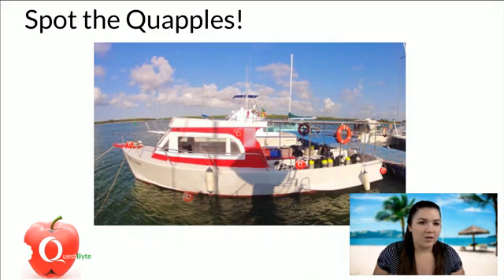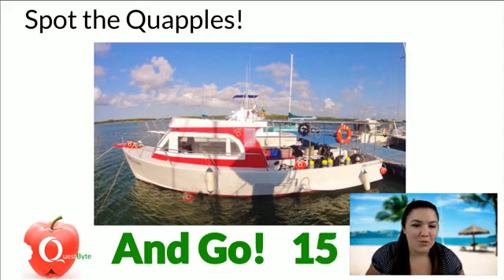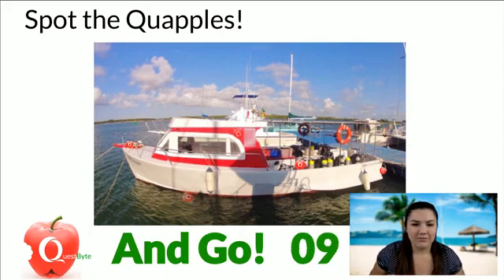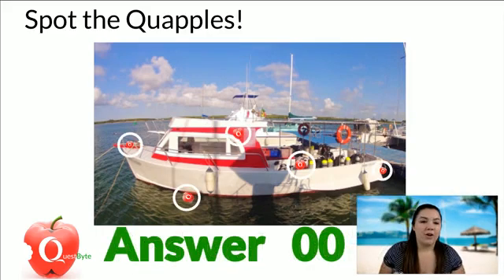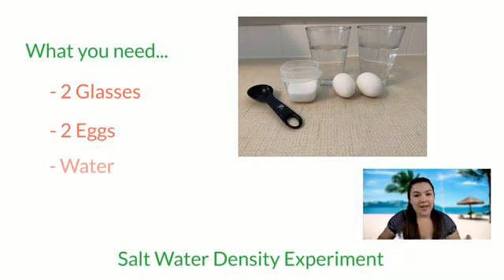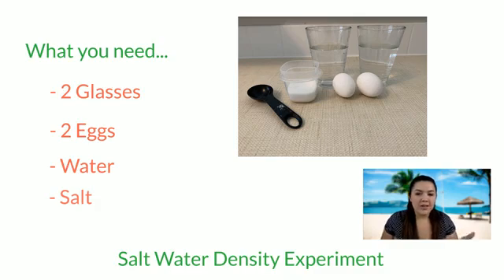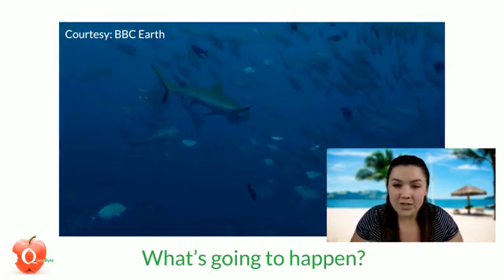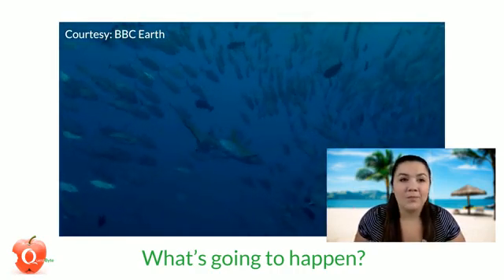Water Density Experiment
Join us for QuestBytes, Monday, Wednesday and Friday Friday at 9:30 a.m. PST on our education facebook